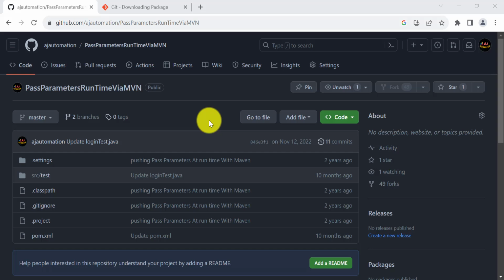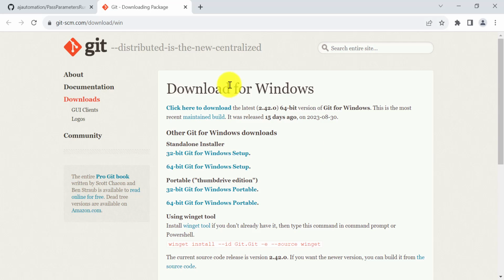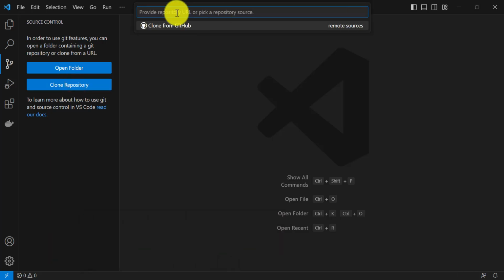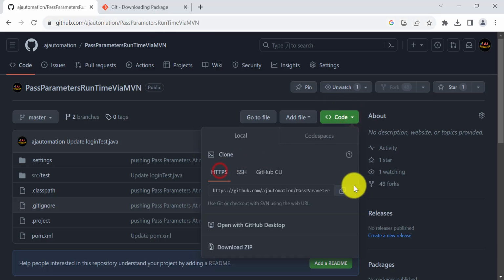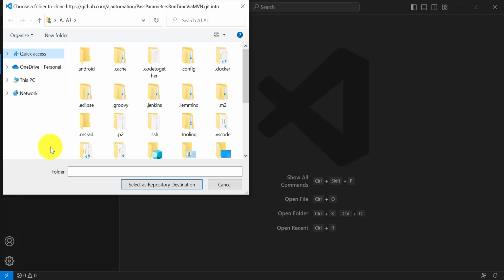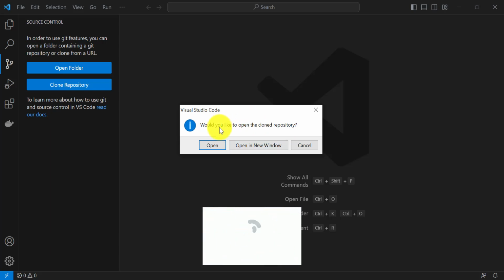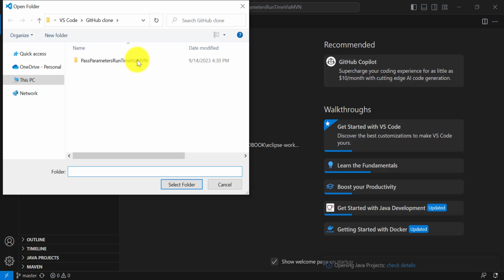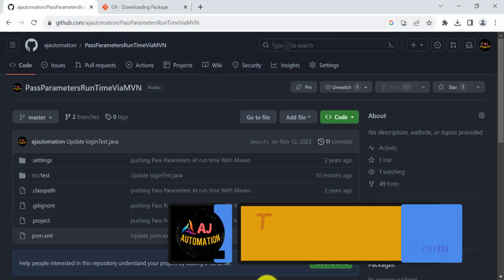How to clone a repository from GitHub to Visual Studio Code | clone git repo in vs code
▶️ In this session we will learn how to clone a GitHub repo to VS Code.